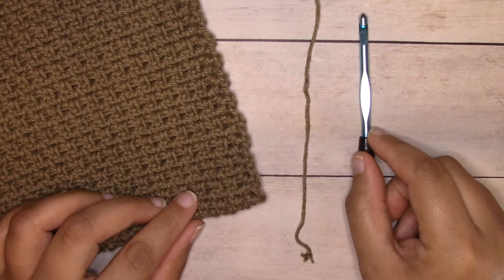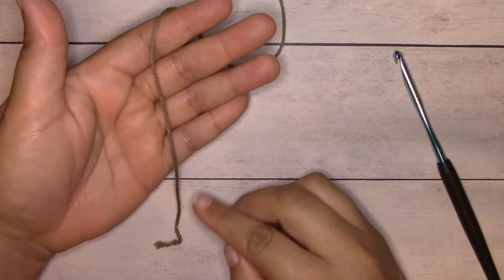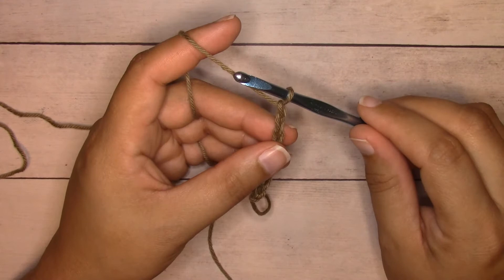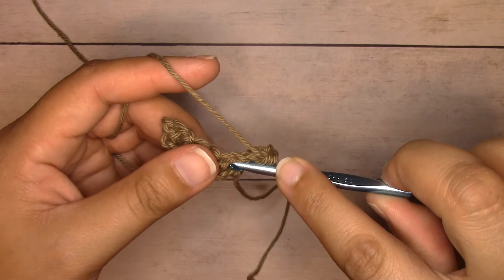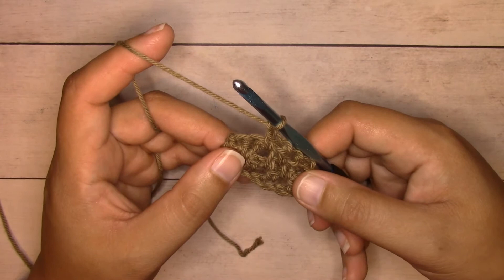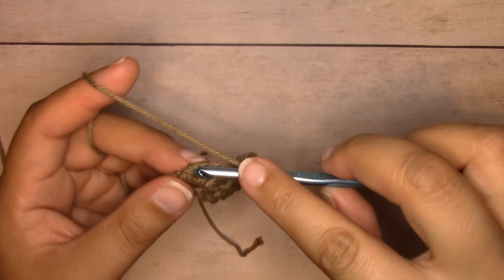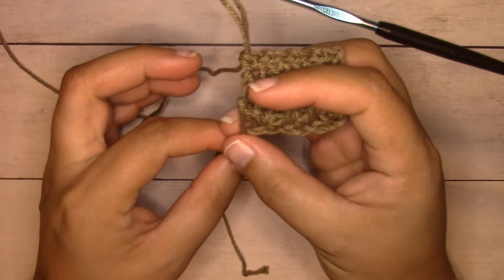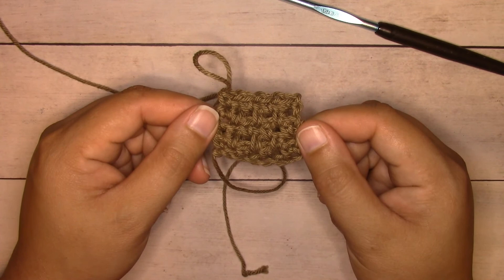How to Crochet the Moss Stitch aka How to Crochet the Linen Stitch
How to crochet the Moss Stitch aka the Linen Stitch aka the Woven Stitch in back and forth rows. This is an easy crochet tutorial for a versatile stitch pattern that can be used for many projects! It's comprised of simple (US) single crochets and chains.

You can use any weight yarn with respective hook, but for this tutorial, I am using WeCrochet Dishie Yarn in Mushroom, and a H8/5mm crochet hook.